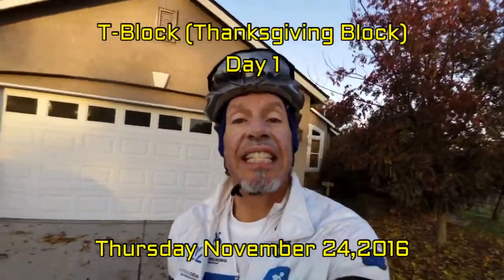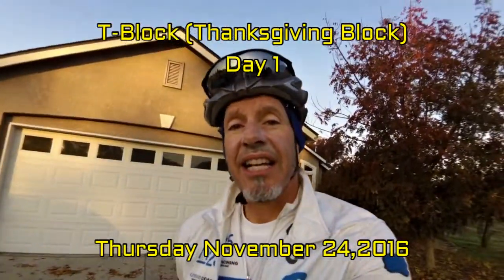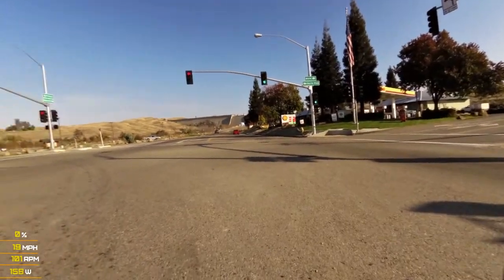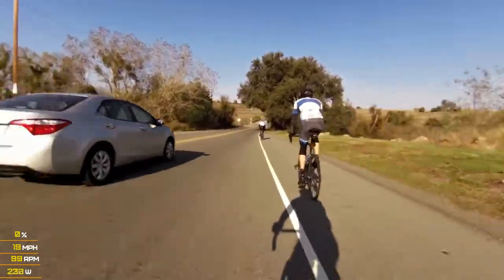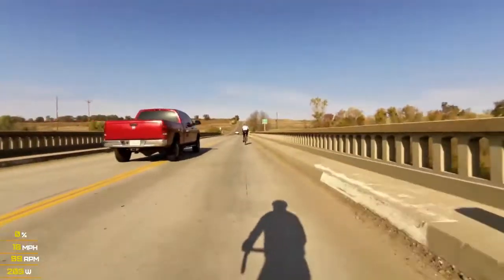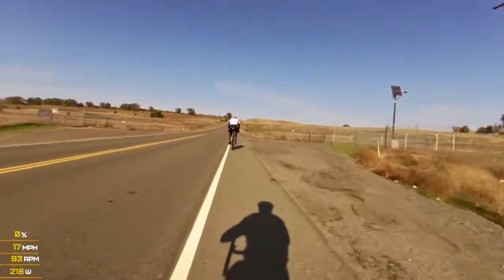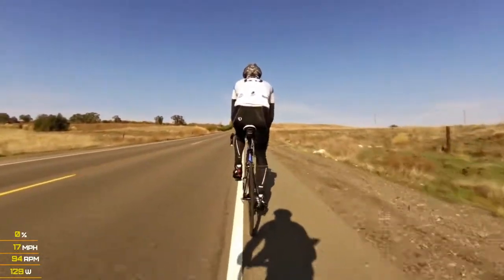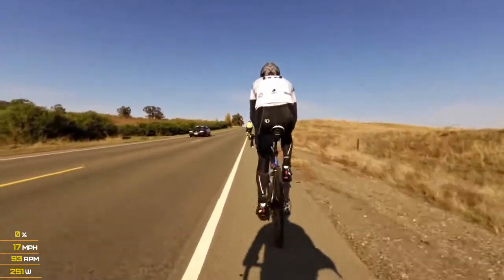T Block Day 1 How to design a training block